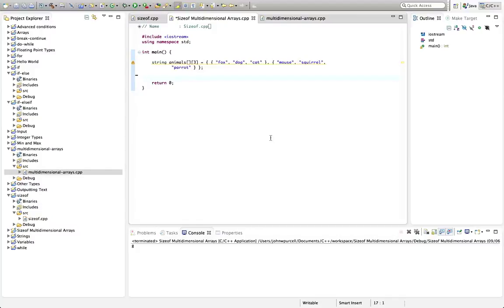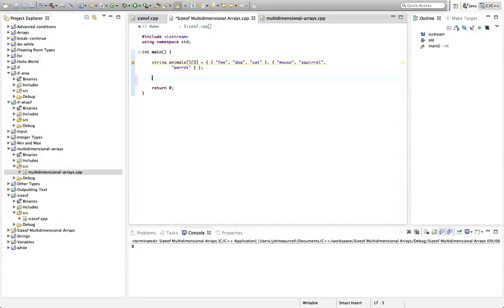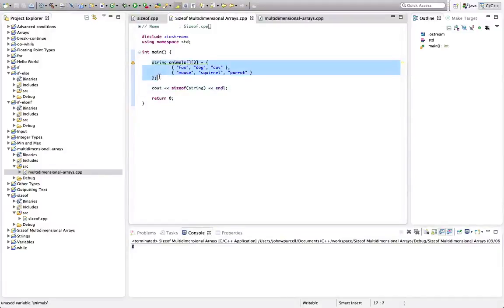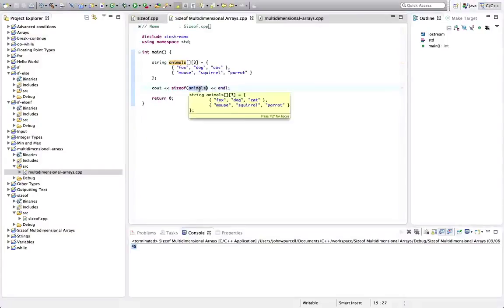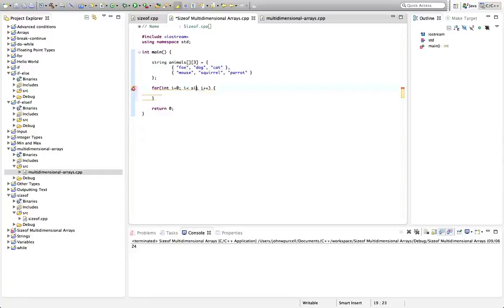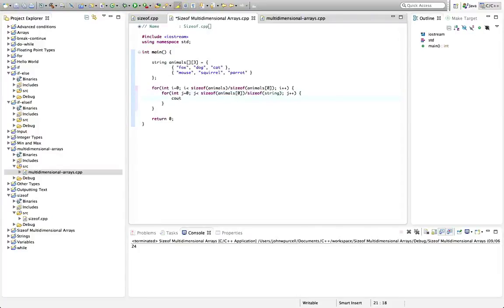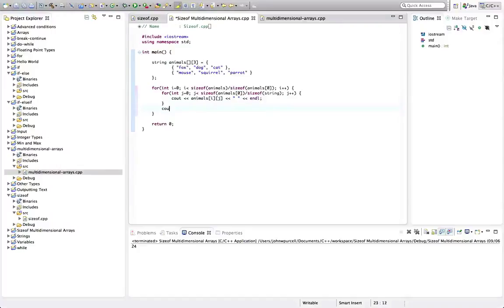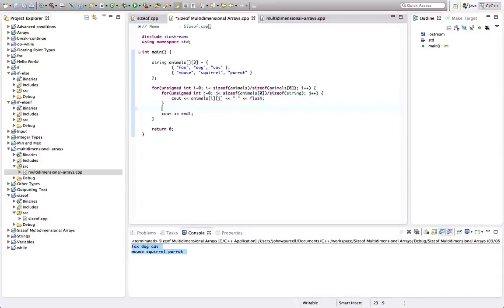C++Tutorial for Beginners 23 Sizeof Multidimensional Arrays